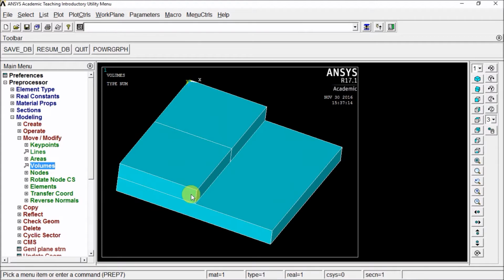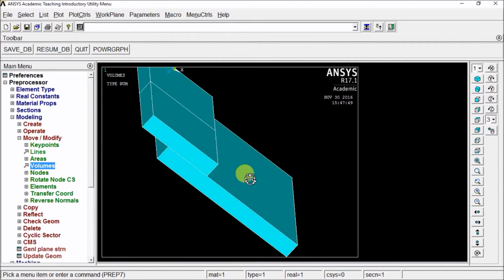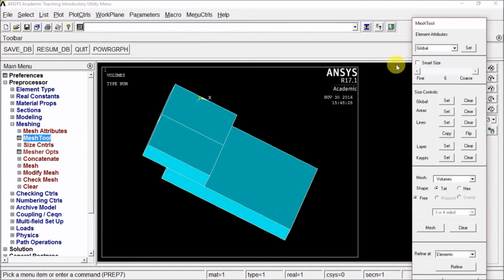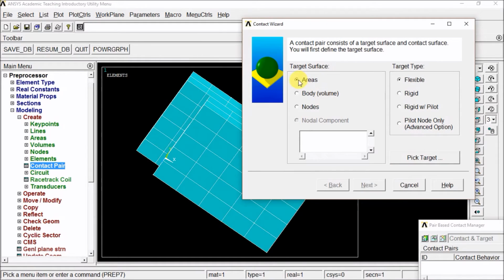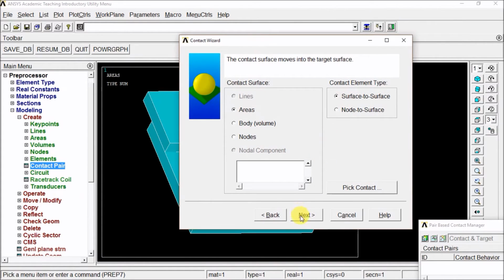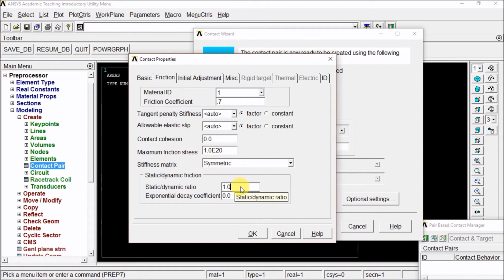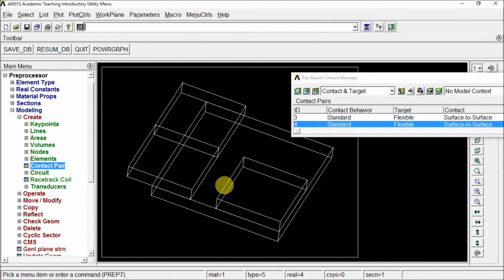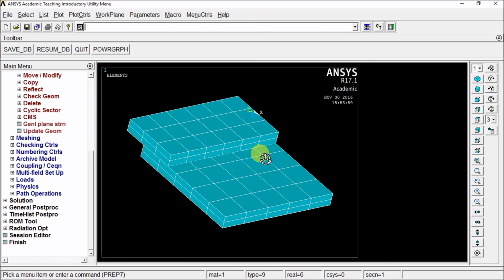BYU ANSYS Tutorial - Contact Pairs